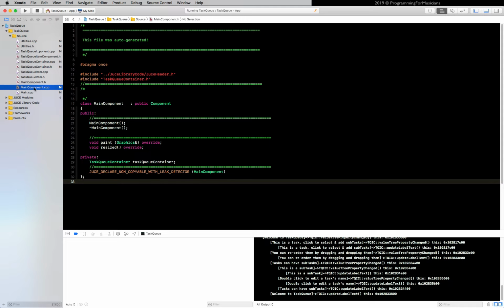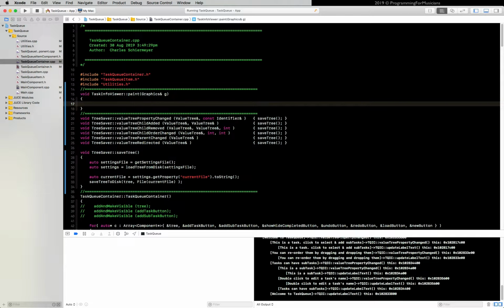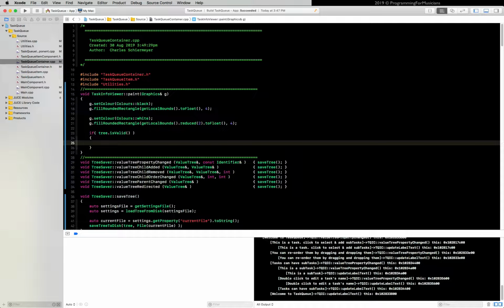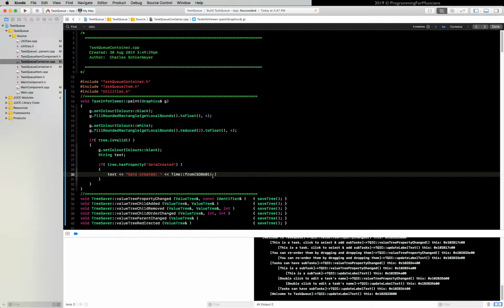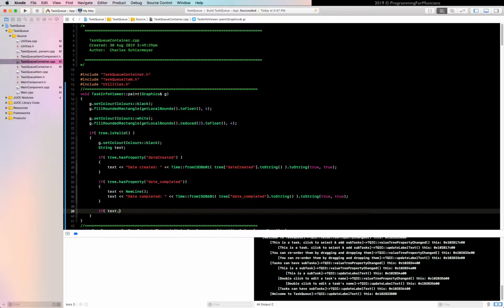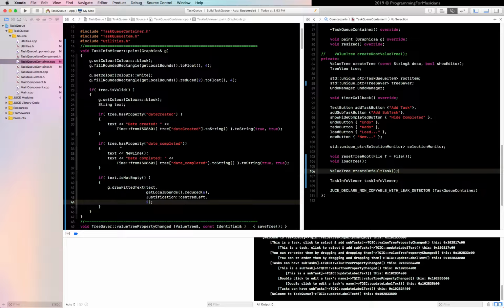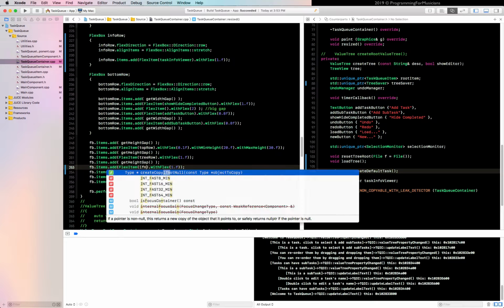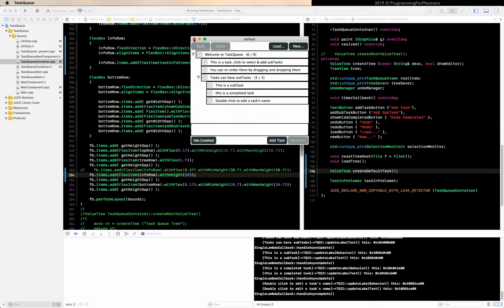TaskQueue Chapter 8 Part 3